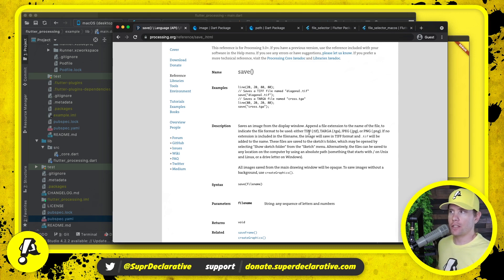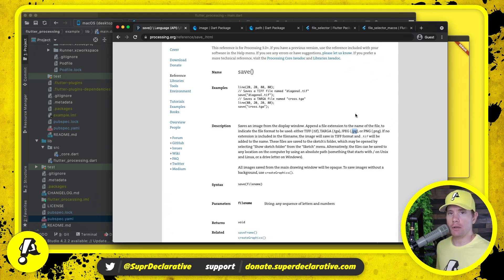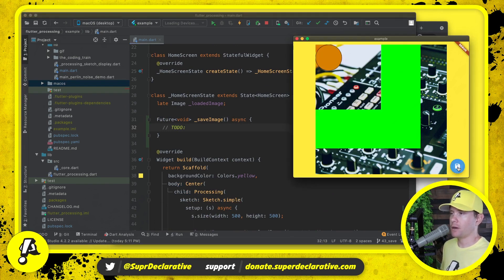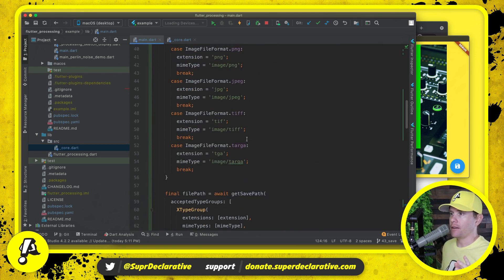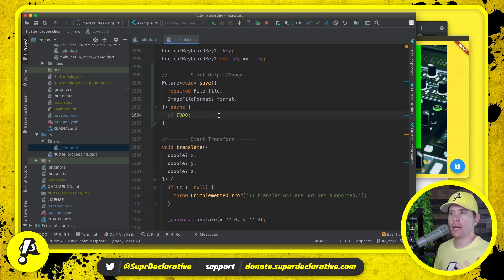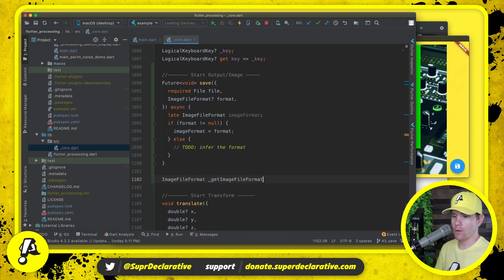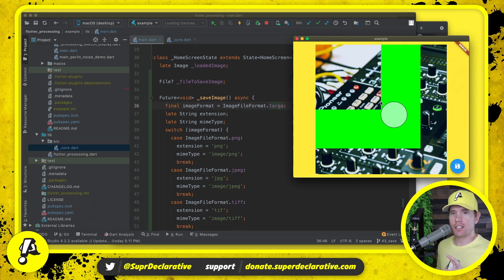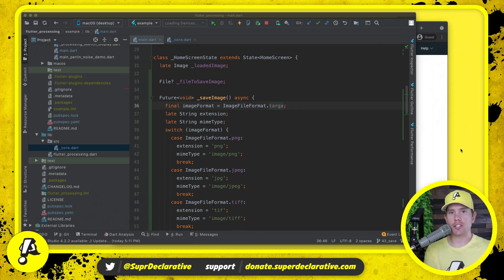Ep. 044 - save() | Flutter Processing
Today we implement the save method in Flutter Processing so that you can save your creations to an image file and share it with others.